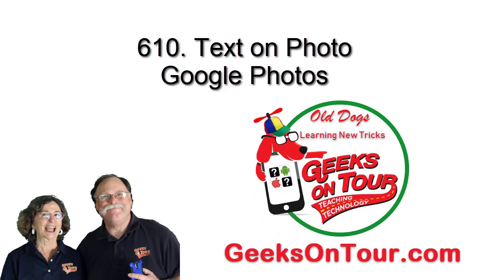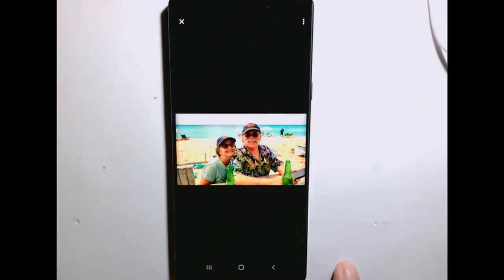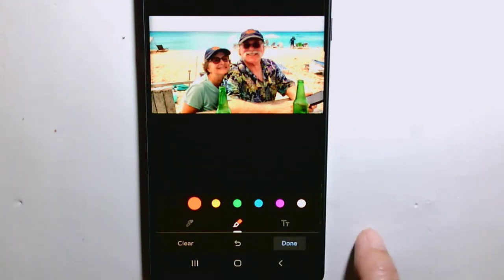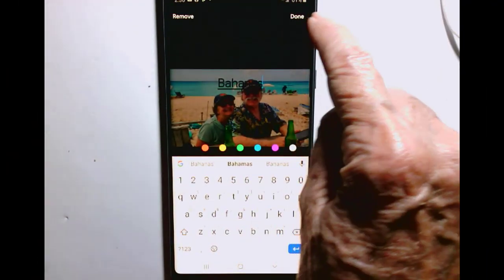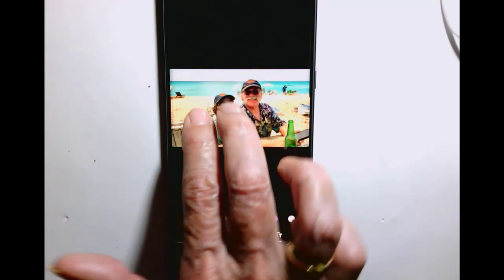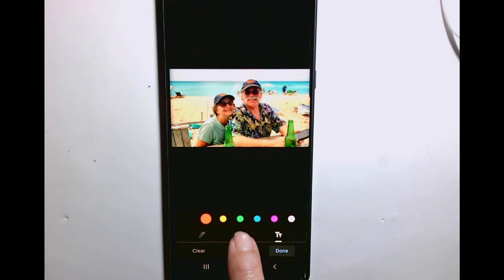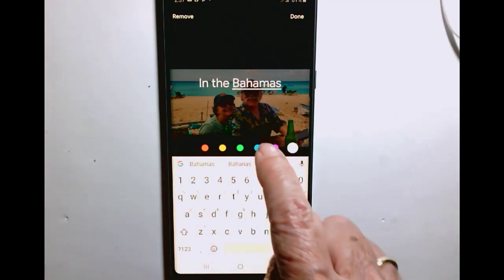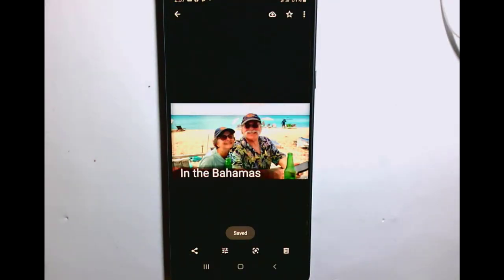How to add text with a solid background to a photo using Google Photos 610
You will learn how to add text on a photo using the Markup tool in the Google Photos editor on Android devices. She'll show you an innovative way to make the text stand out with a solid background!